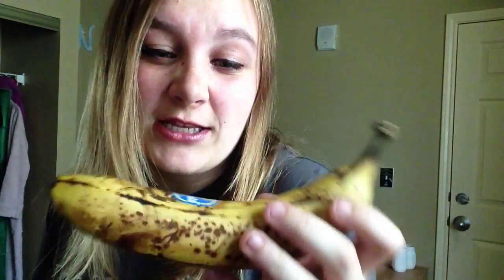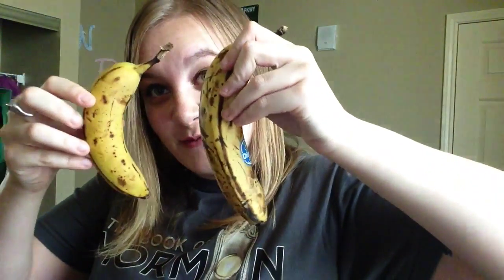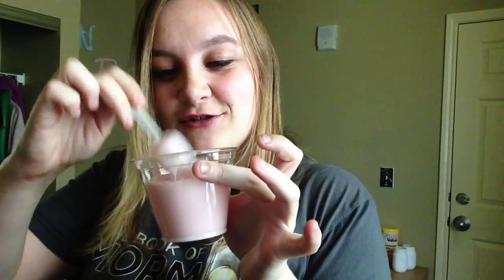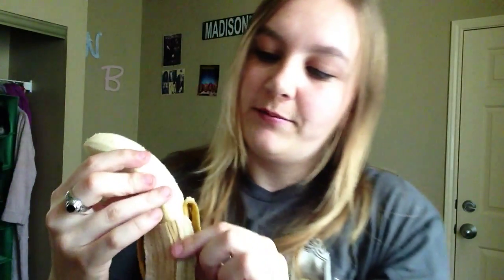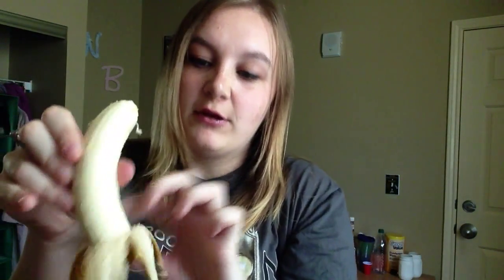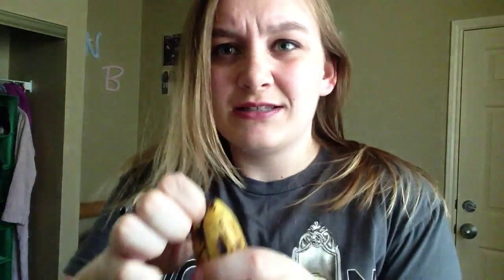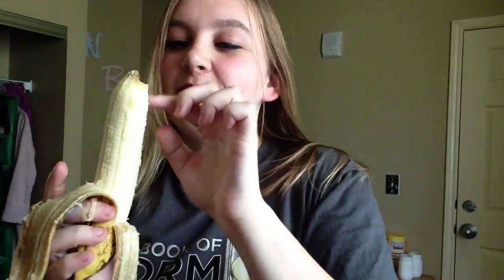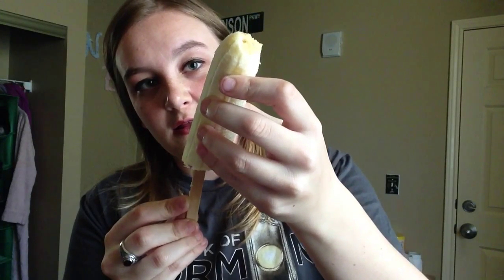Frozen Banana Yogurt Thingamajigies - Dorm Room Desk Dish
In which I am unprepared. Oh, and YAY for women!

If you're reading this, you are now my bae.